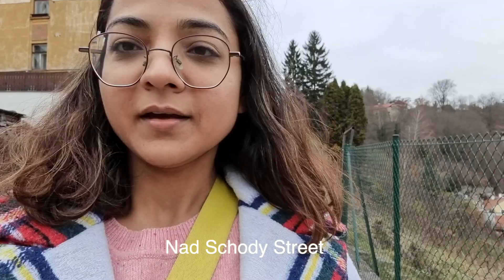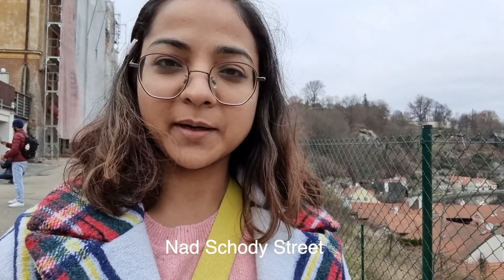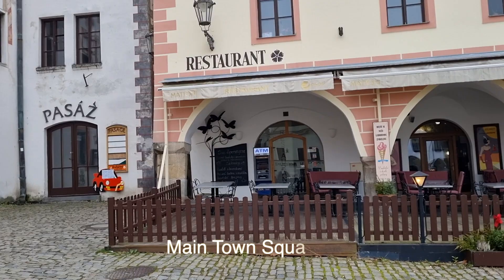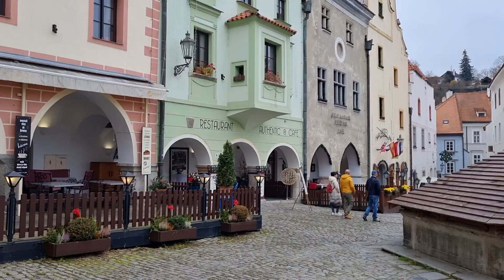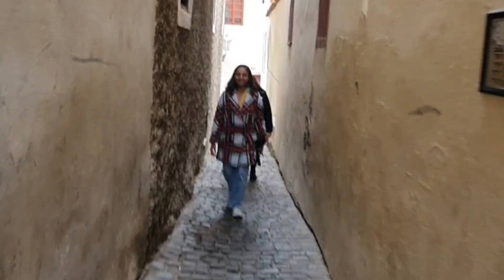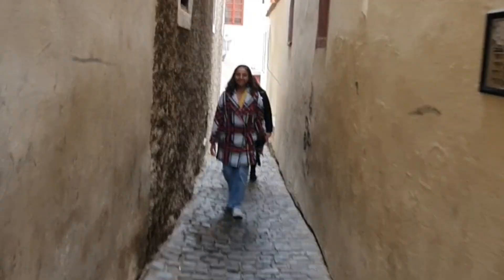Cesky Krumlov, Czech republic | Best views, things to do, what to expect! Near Prague, Europe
I visited Cesky Krumlov recently for the Autumn season and it was a day trip from Prague. In this video, I tell you about this town, things to see and visit, what to expect, the best weather to go here, and so on. My companion for this video is my husband and our friends. We thoroughly enjoyed our time here and recommend this cute town to you!